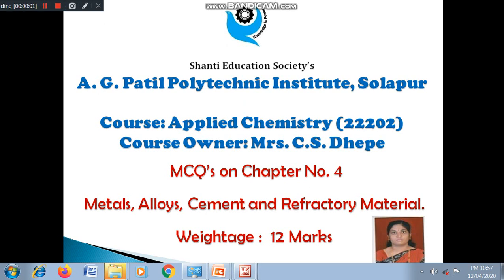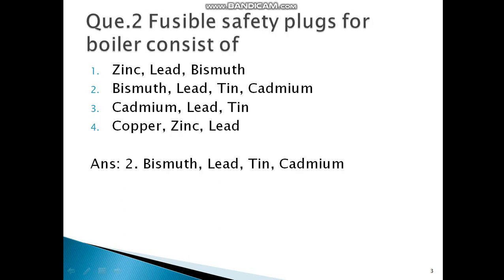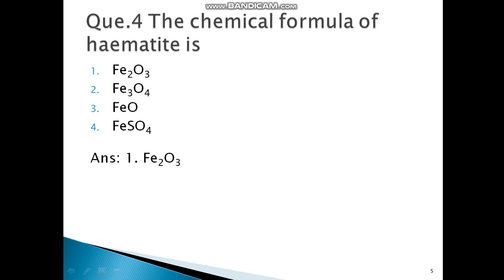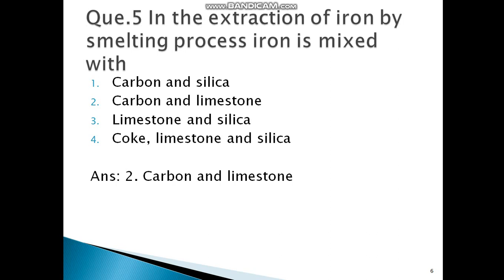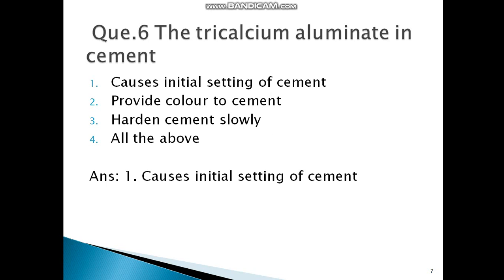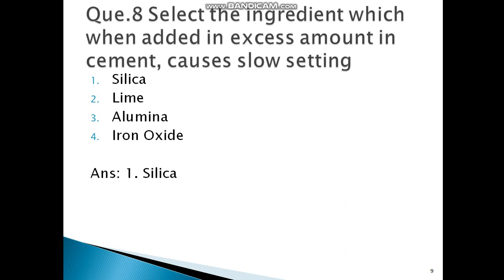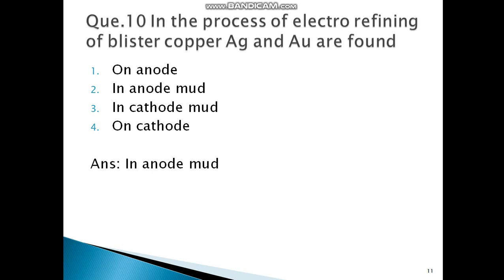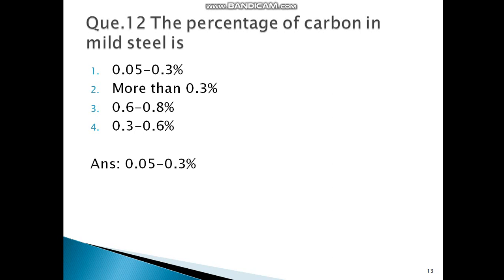Chapter 4 Part 1 Applied Chemistry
Revision with MCQ's on Chapter No. 4 Metals, Alloys, cement and Refractory materials for First Year Diploma Students.